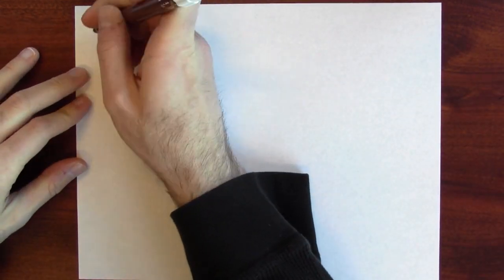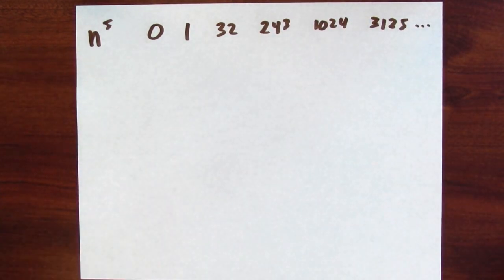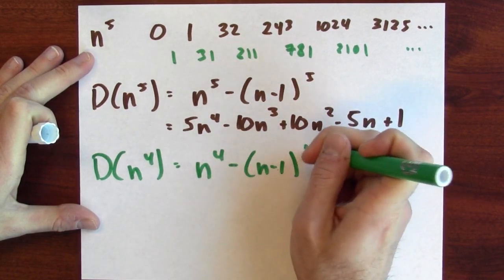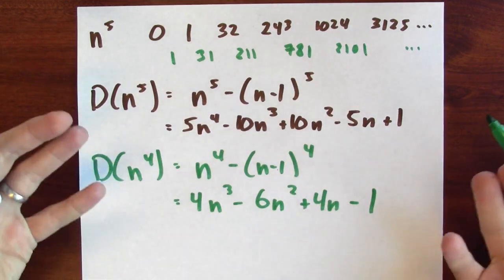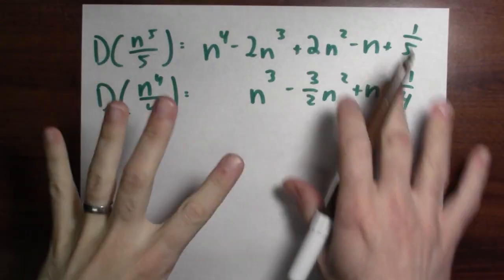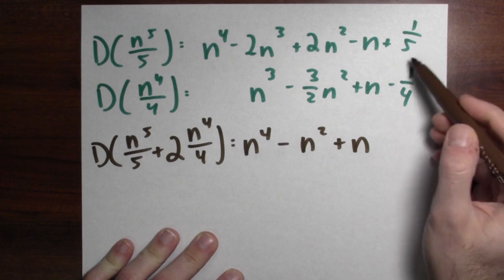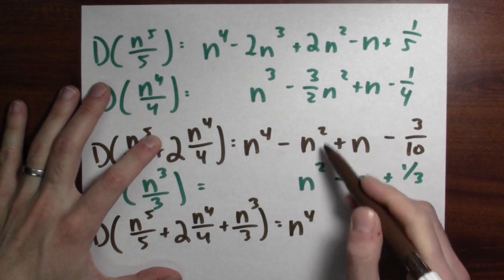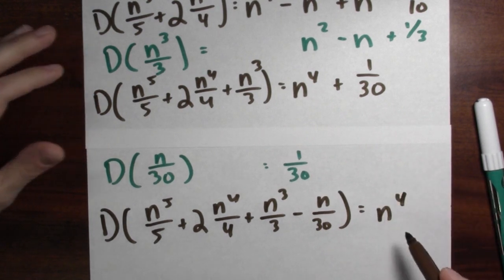What is the sum of n^4 for n = 1 to n = k? - Week 12 - Lecture 10 - Mooculus